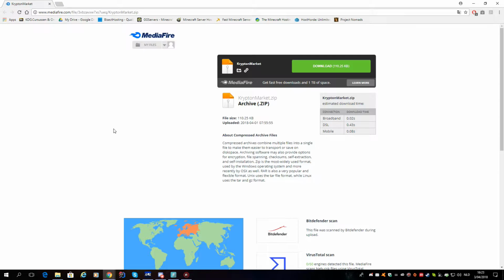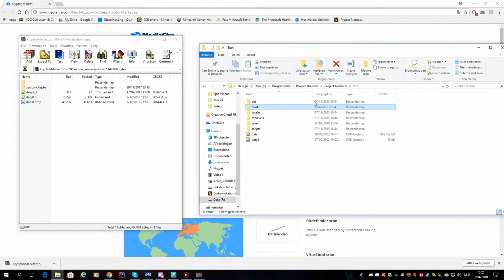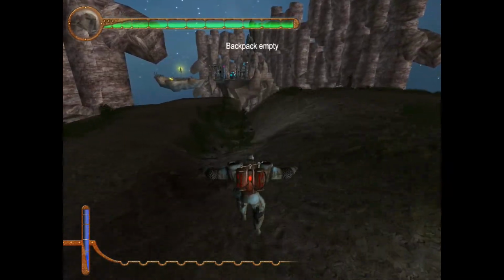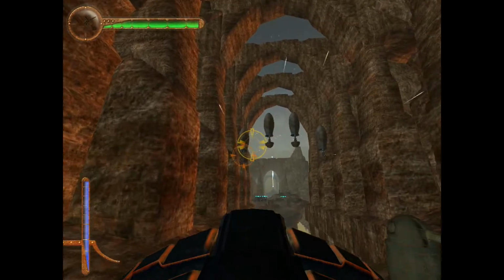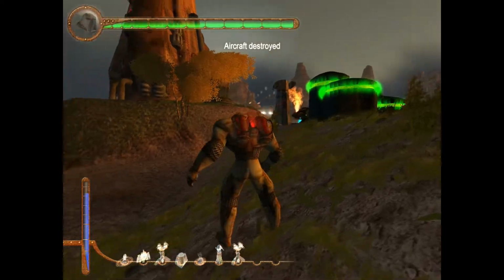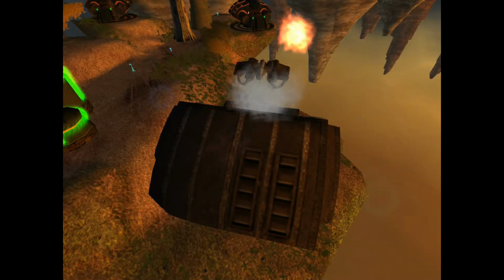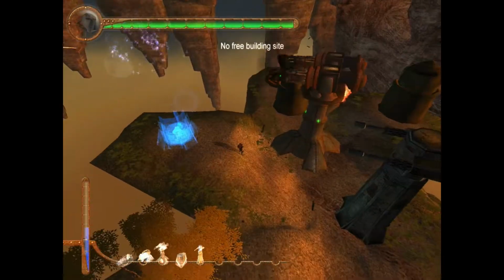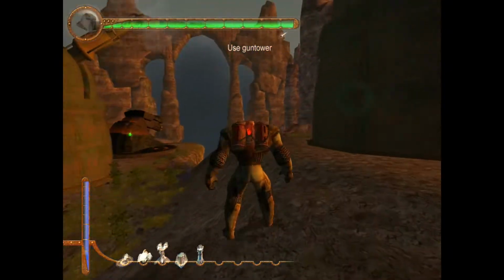Project Nomads - Krypton Market Level 1 & 2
Welcome back to Project Nomads. The Krypton Market awaits your arrival!
and sign up for more Project Nomads content.